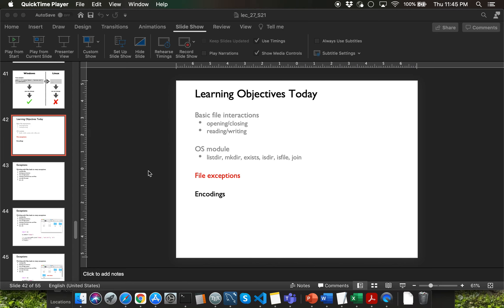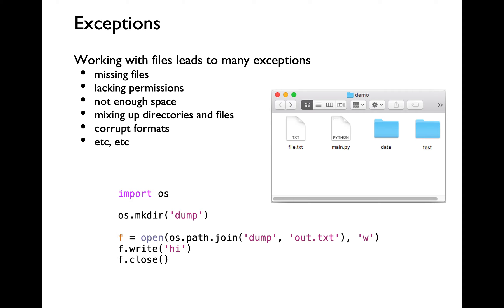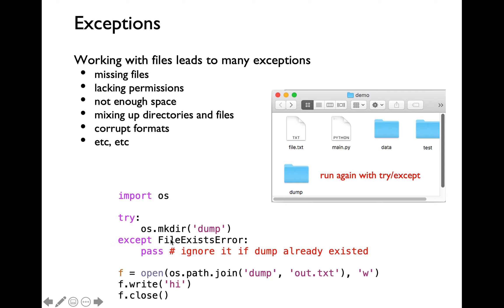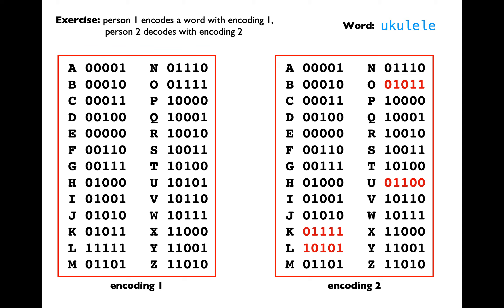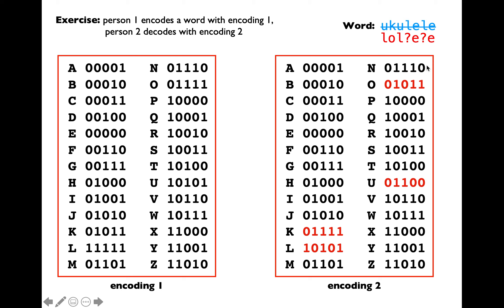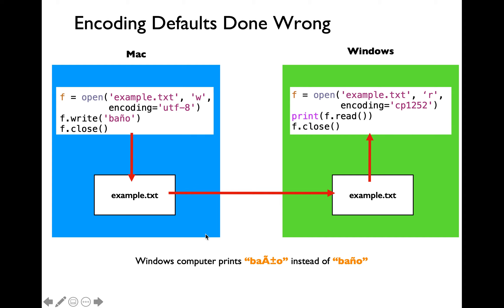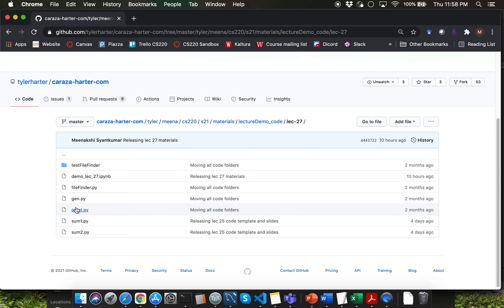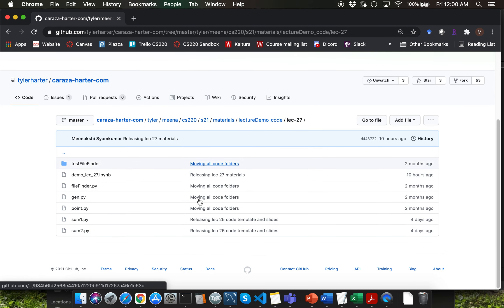[CS 220 / CS319 Spring 2021] LEC 27 Video 3: File exceptions and encoding